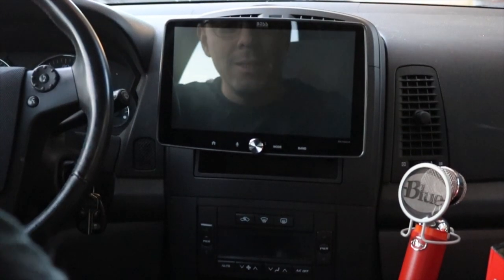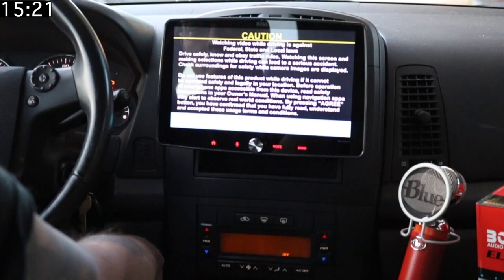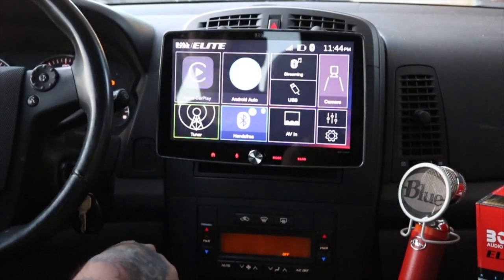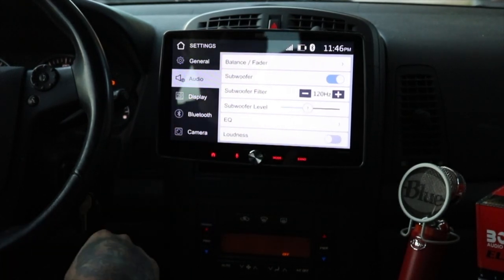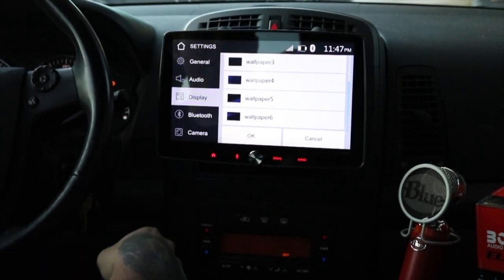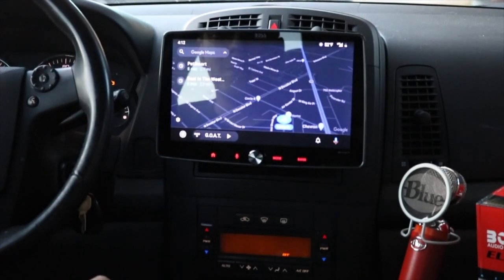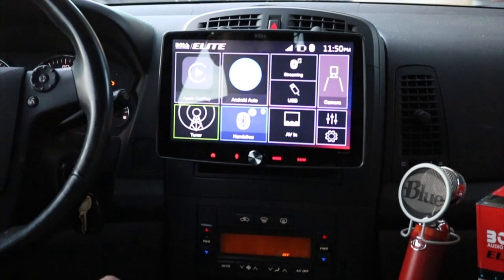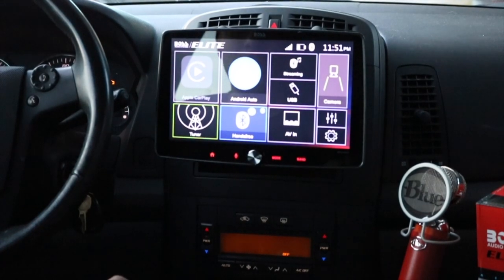Boss BE10ACP Overview & Review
I'll be reviewing the Boss BE10ACP head unit on my 05 Cadillac CTS, is it worth the money? Should you upgrade your system with this stereo?

Boss BE10ACP
Sound Ordnance P-52CB
Dual USB ports
Backup Camera

Channel Setup:
Canon T6i
Blue Spark Microphone
Beachtek DXA-Micro-PRO